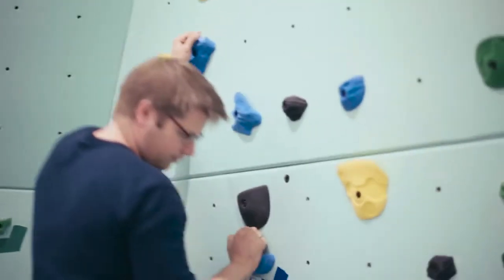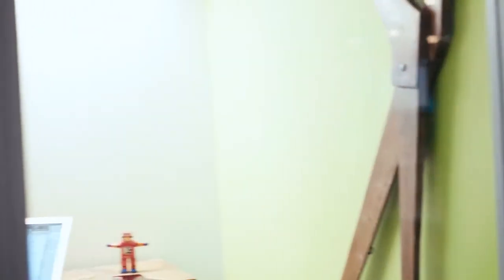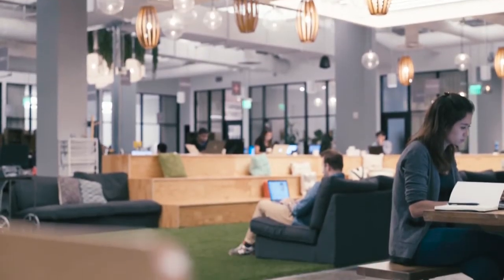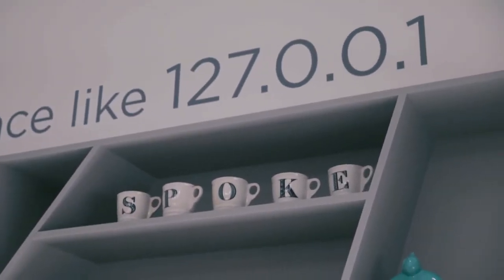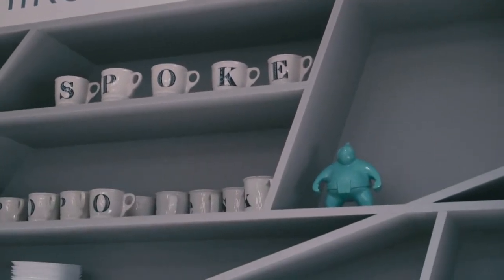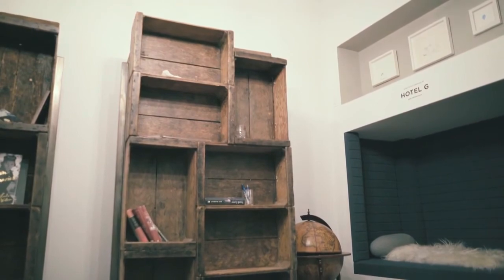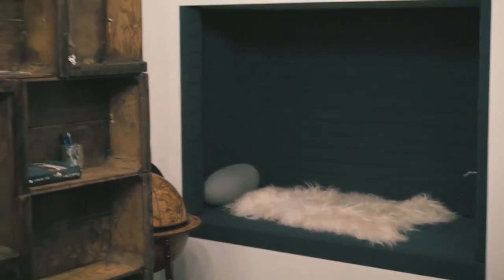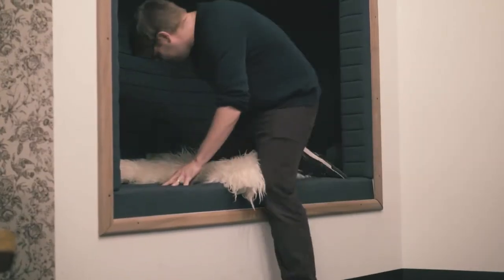Touring the Awesome Workspace at Boon + Gable | Officeland | Business Rockstars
Boon + Gable is a virtual personal shopper that provides users with recommended items through the mail on a monthly basis.

Business Rockstars is the Biggest Video platform for Entrepreneurs, on the planet !   Business Rockstars brings together some of the world’s biggest and most accomplished CEO’s, billionaires, entrepreneurs, influencers, celebrities, small business owners, innovators, & disruptors.  Business Rockstars currently produces 12 network quality TV shows, most short-form segments that get distributed OTT and get integrated into long-form programming.